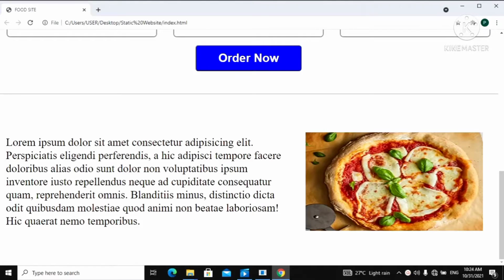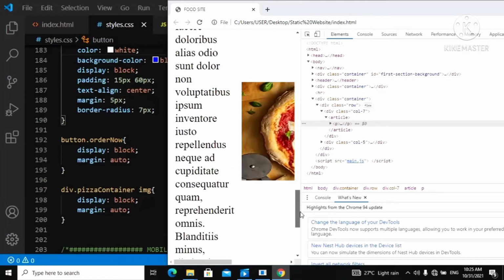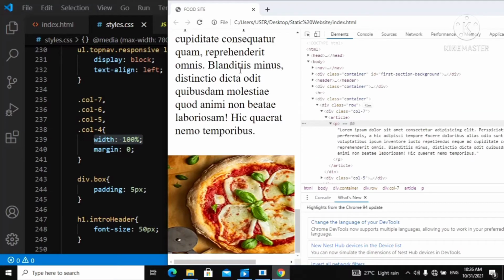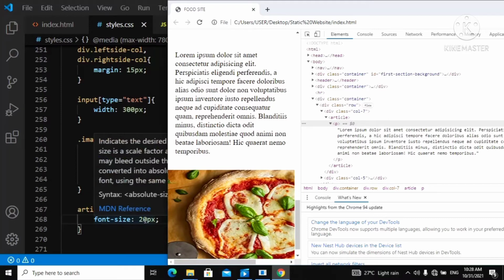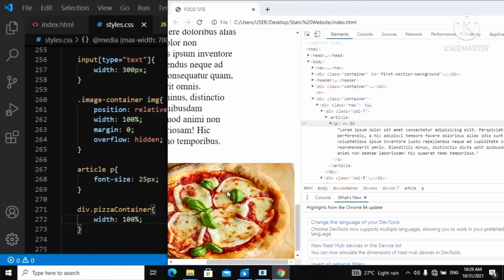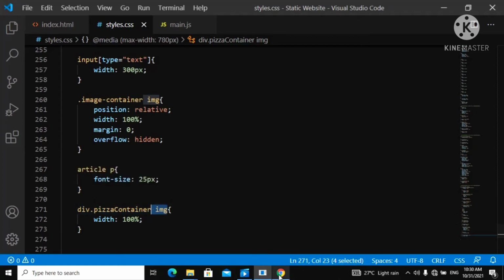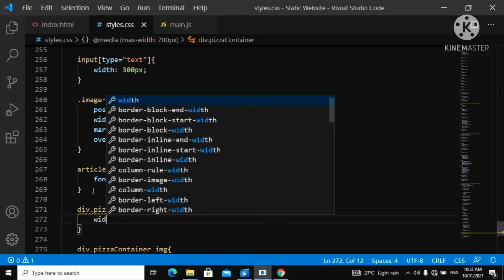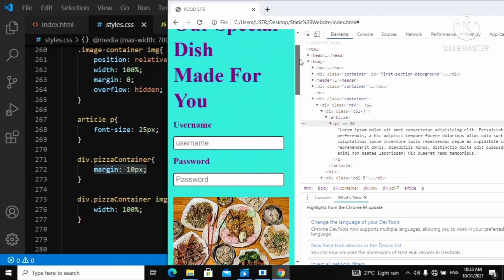Building a Restaurant Website -23- Working with text and image spacing - part 2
In this video, we are going to make this section responsive